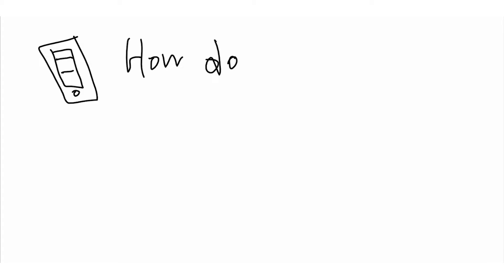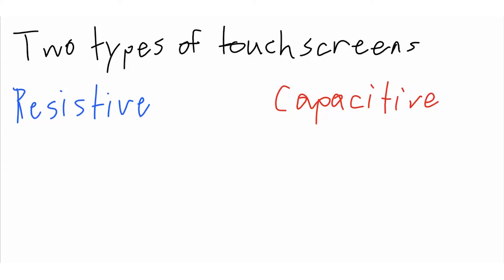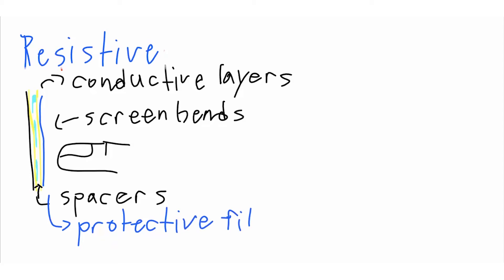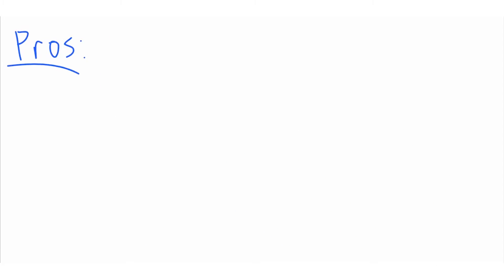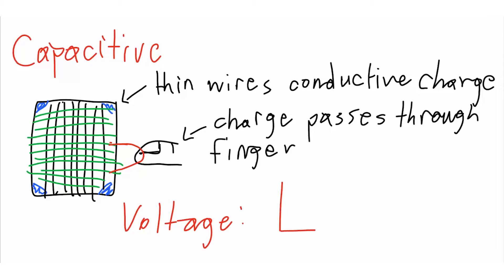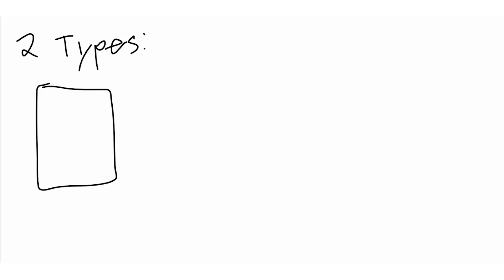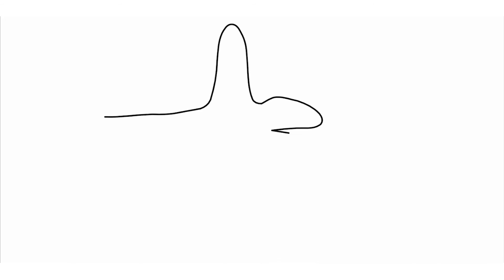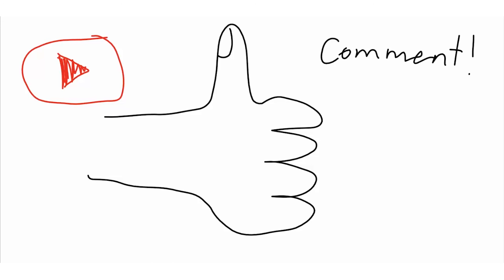How Do Touchscreens Work?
Tech Without Fear is back and better than ever with this new video explaining touchscreens!